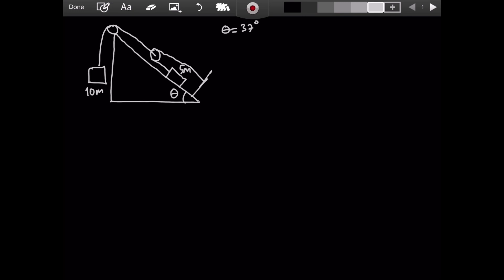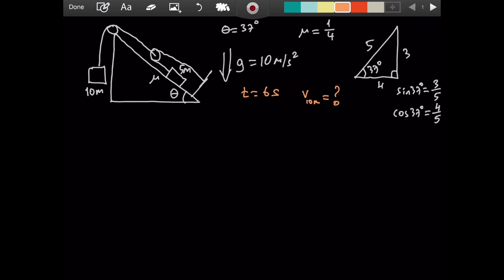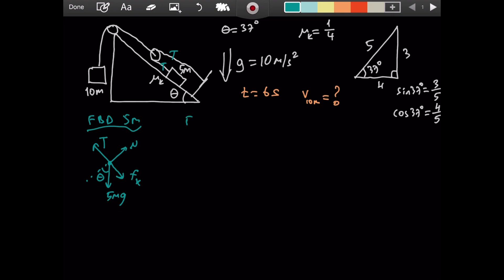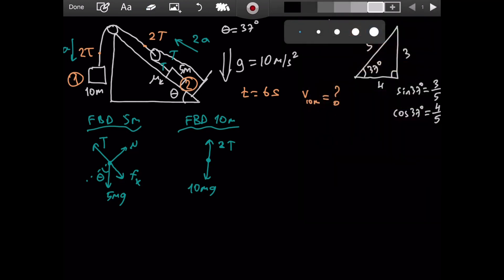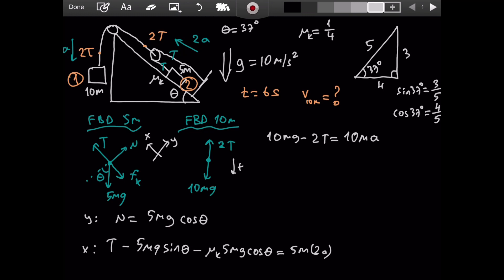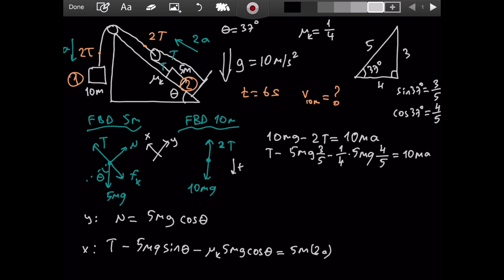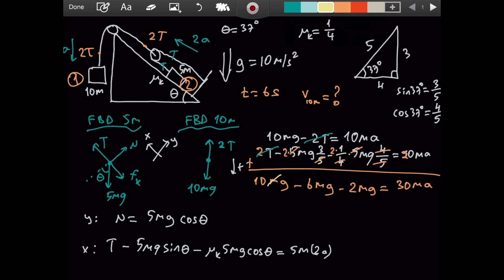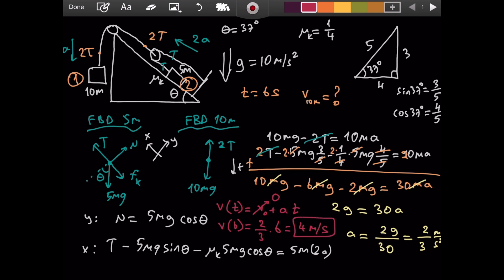COMPLEX Physics Olympiad Inclined Plane Problem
In this video, I solved an incline plane problem.

Question is from 2020, Booklet A, Question 13